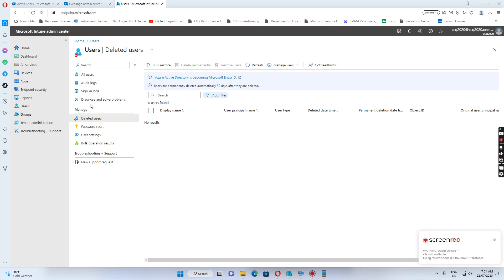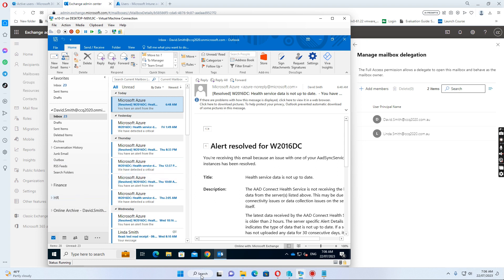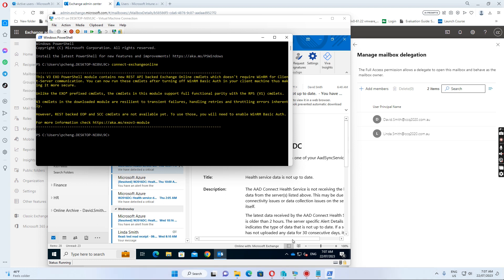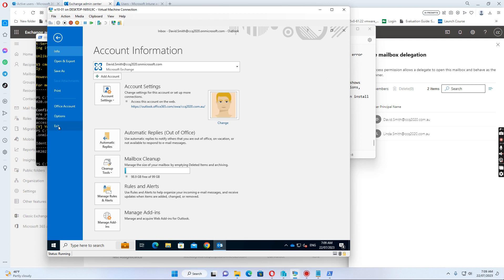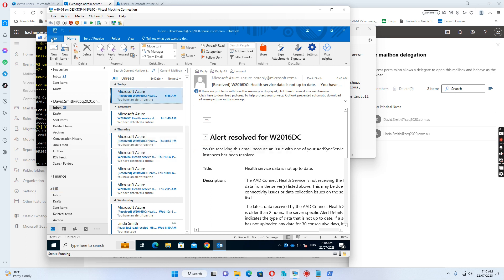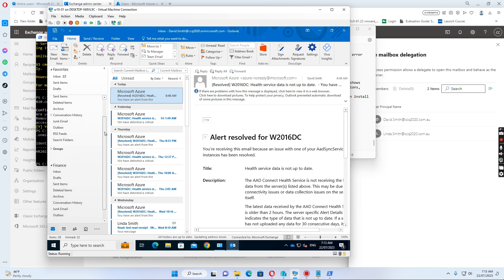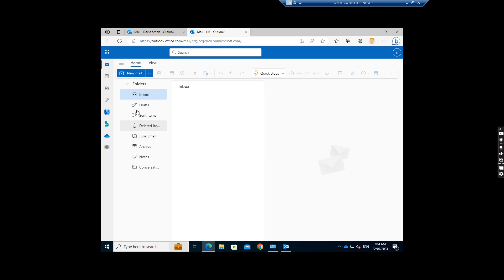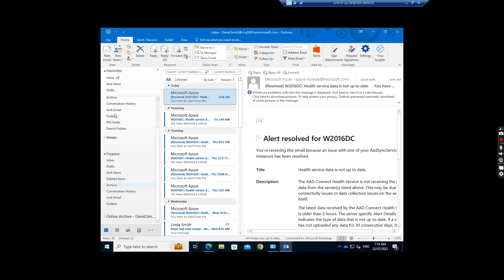Office 365 - how 365 adminitrator disable auto mapping for shared mailbox in outlook client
This video will show you how the office 365 administrator can disable auto mapping for shared mailbox in outlook client but user still can get access to the shared mailbox